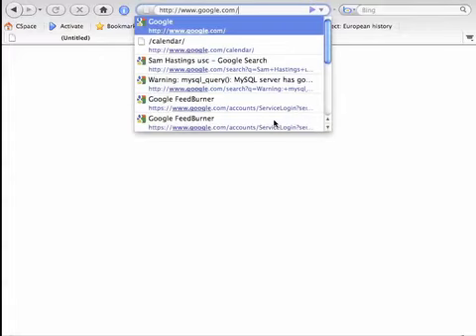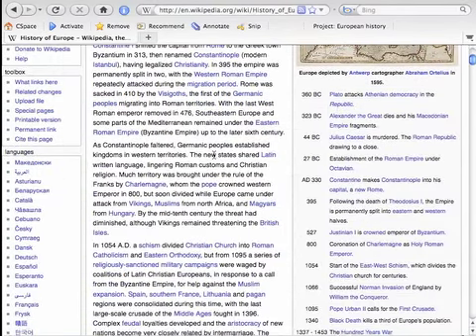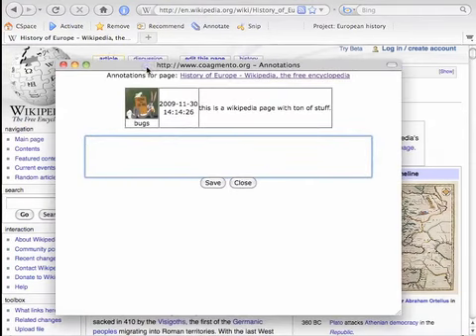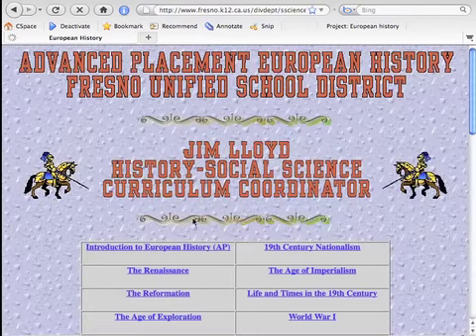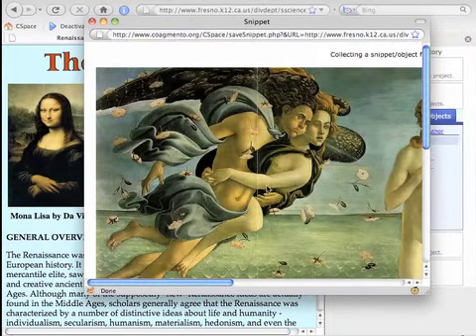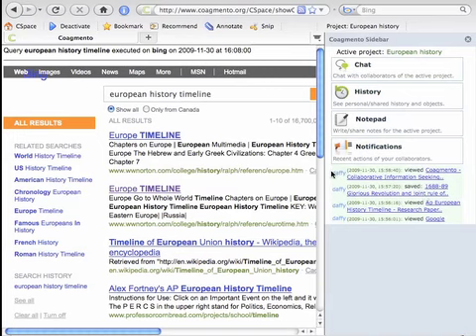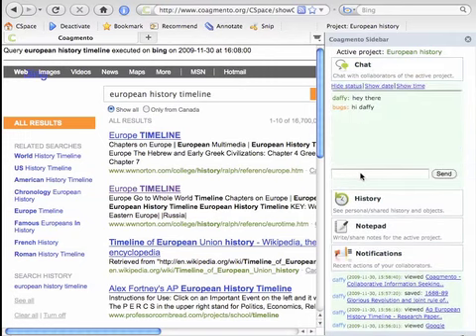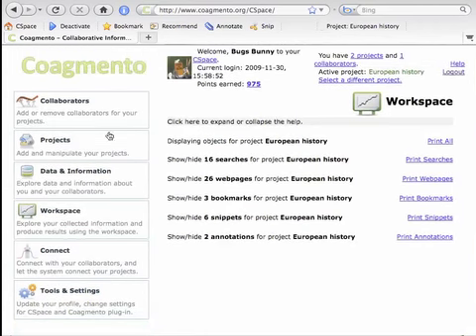Using Coagmento for collaborative projects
See how Coagmento could help you work through a project that involves multiple people working through several sessions. The collaborators could be working from anywhere and at the same or different time.